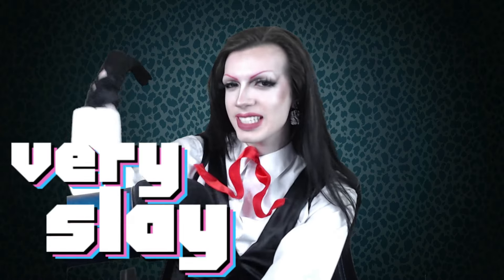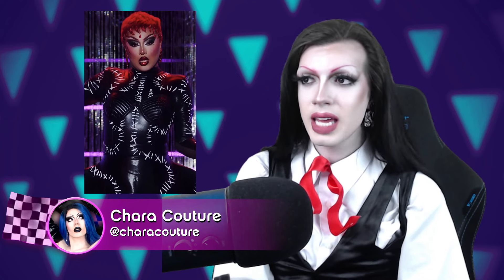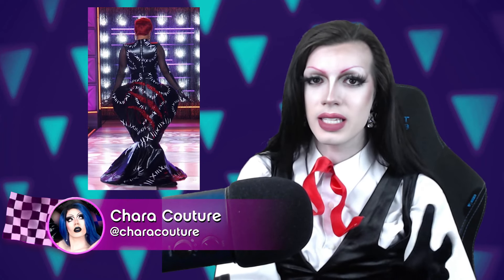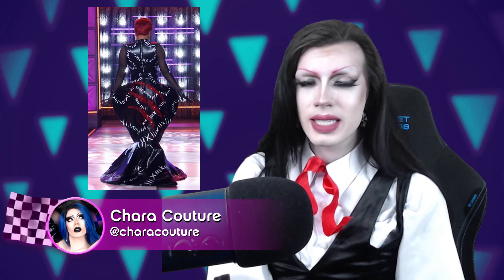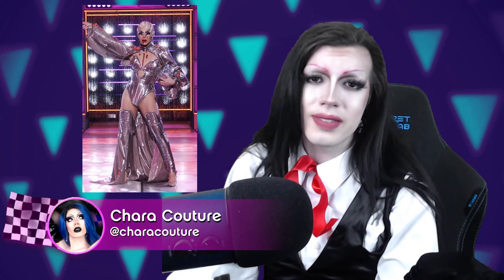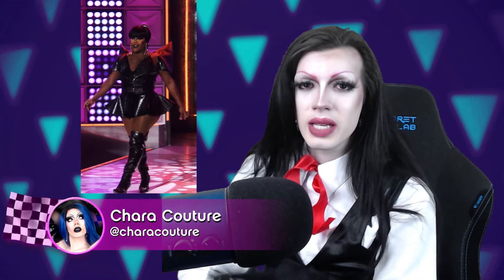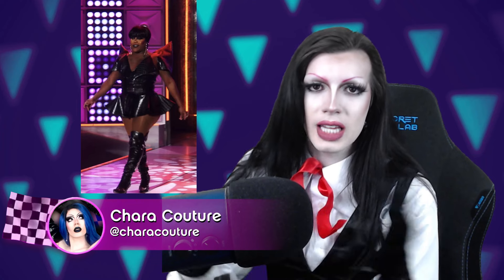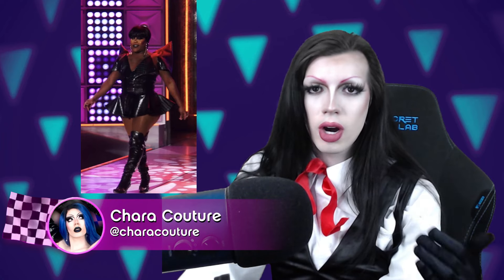VERY SLAY | RuPaul's Drag Race Season 16 Episode 5 Runway Review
Pay no attention to my wonky lash that I didn't realize until editing was partially off my eye teehee...ANYWAYS!! What did we think about the girl groups episode? Let me know your favorite verses and looks!

Be sure to join the Charavan on Twitch for lots of Pokemon and Persona 3 Reload!: